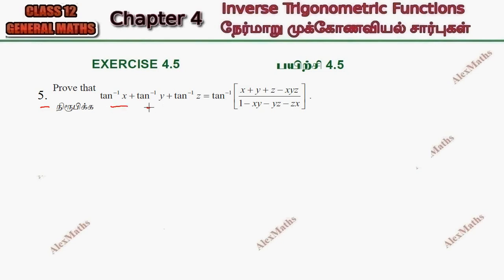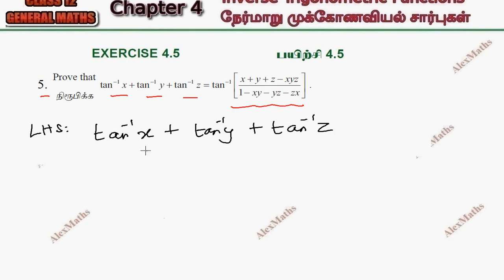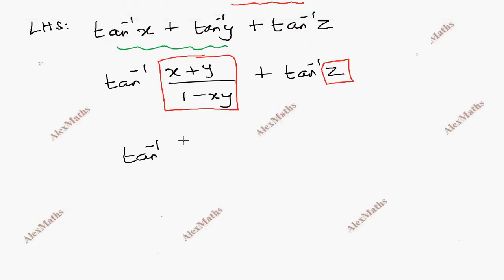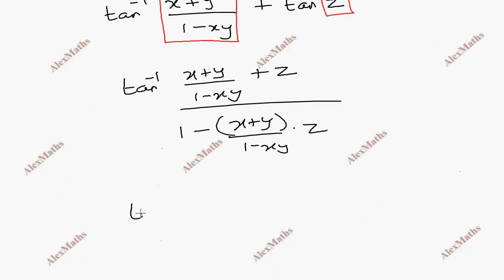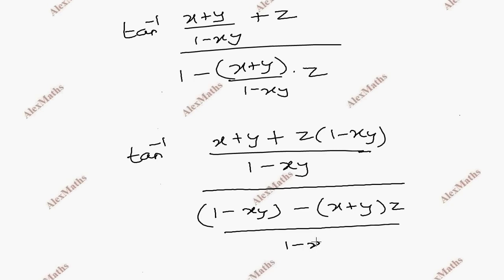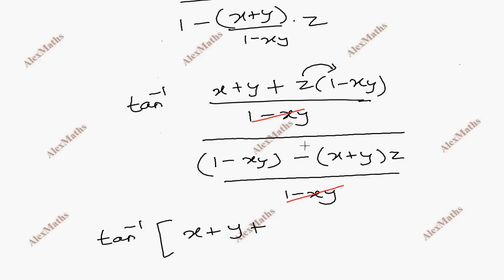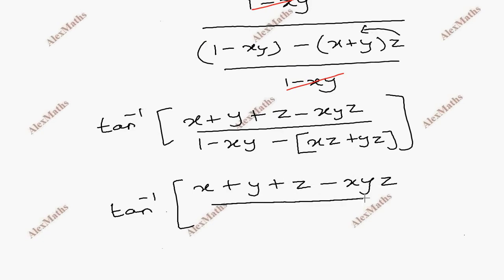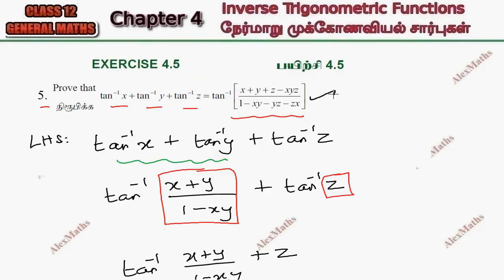Class 12 Maths Exercise 4.5 Q.No.5 | Inverse Trigonometric Functions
tnnewsyllabus 12th maths exercise 4.5 5th sum,
12th maths exercise 4.5 5th sum alexmaths,
12th maths exercise 4.5 introduction,
12th maths exercise 4.5 samacheer kalvi,
12th maths exercise 4.5 5th sum in tamil
12th maths exercise 4.5 in tamil,
tn 12th maths exercise 4.5,
12th maths exercise 4.5 tamil medium,
maths 12th class chapter 4 exercise 4.5